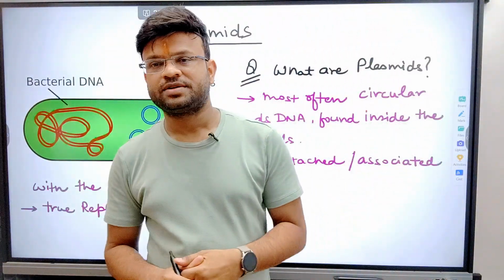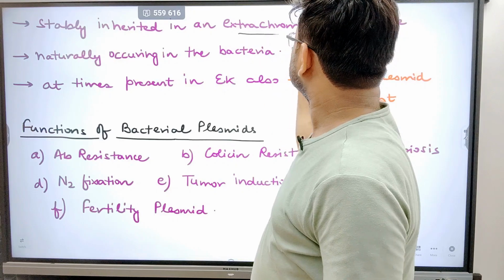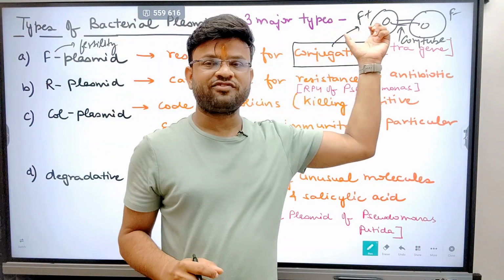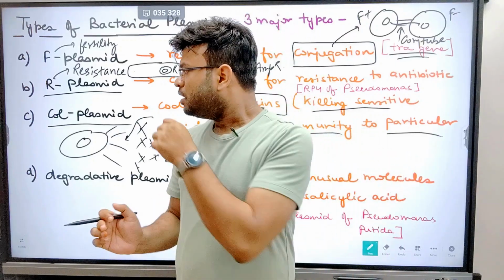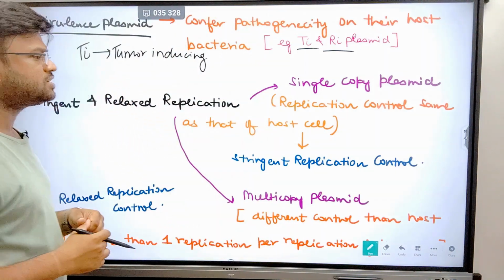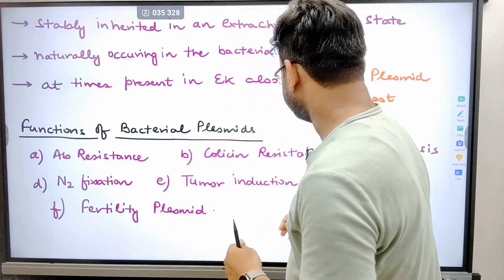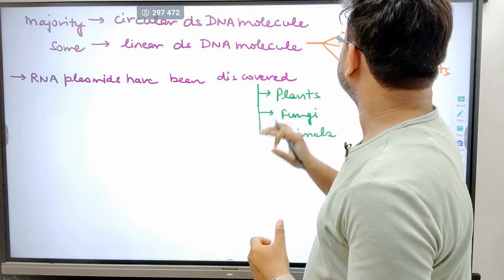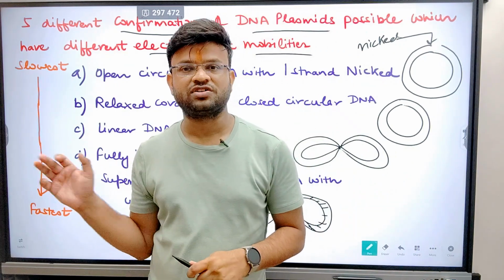Plasmids: Types, Properties, Functions, Applications and PYQ (English)